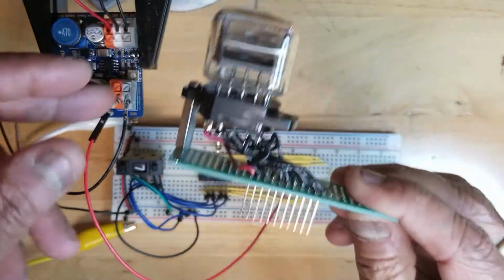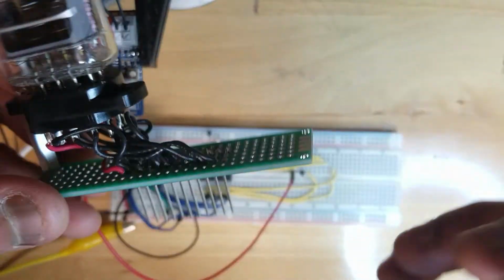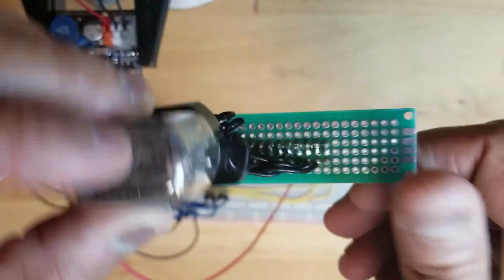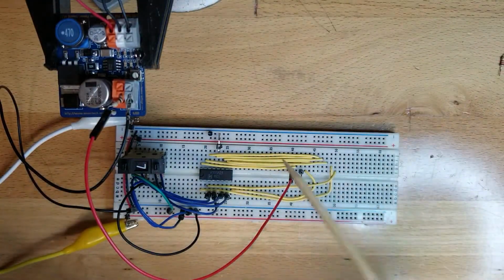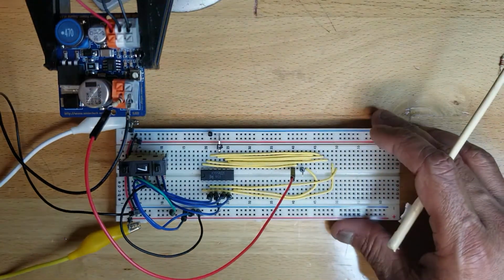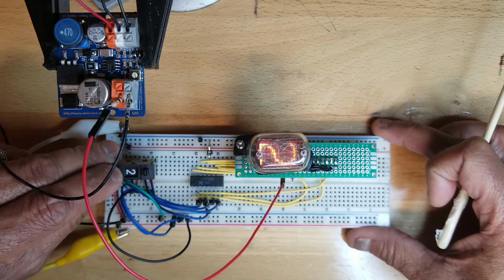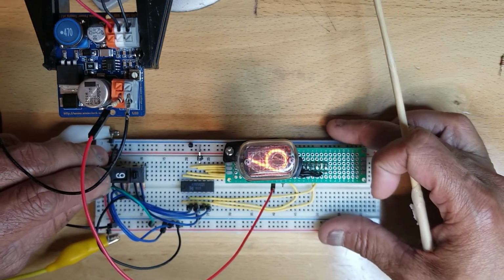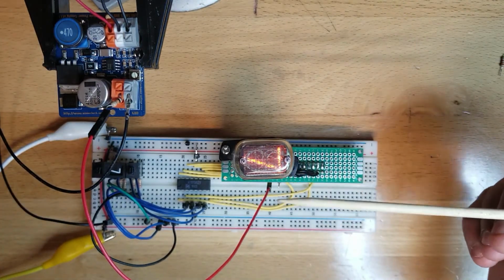N0AGI - EW:: Thumbwheel Switch with NIXIE and K155ID1 - Vol 100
A short demo of a Thumbwheel  Switch integration with NIXIE Tube using K155IDD1 driver chip. Applications include Nixie tube testers, simple 4-bit/8-bit computer construction, etc.